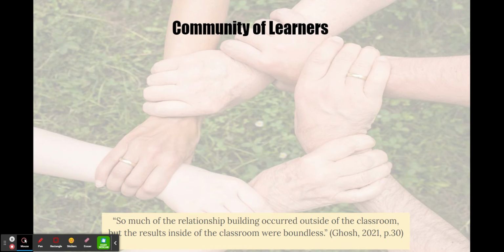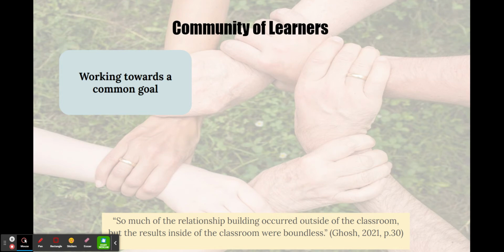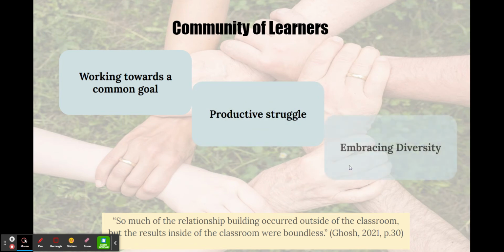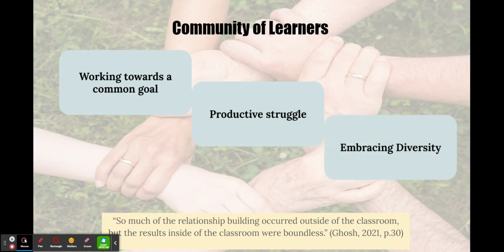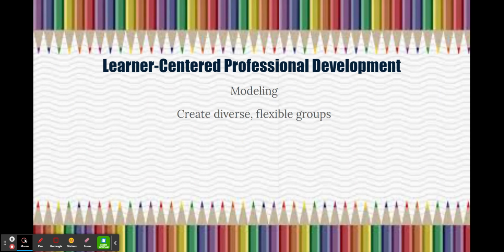3.27.22 Module 5: Reflection on Learning - Google Slides